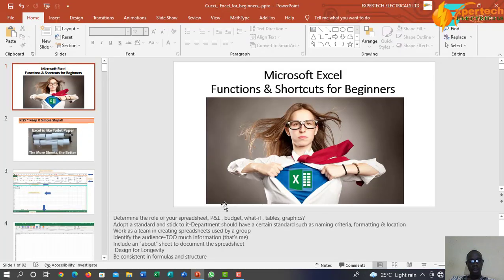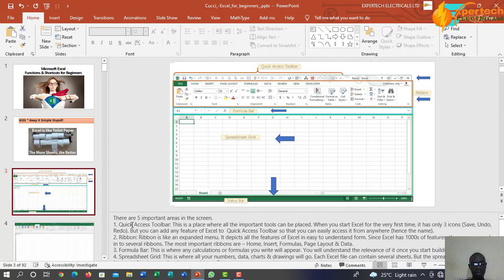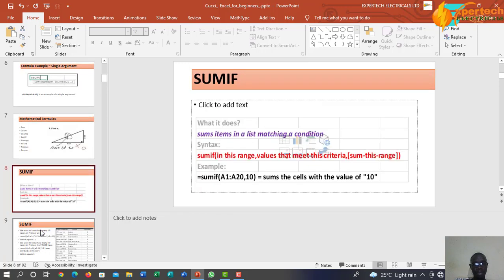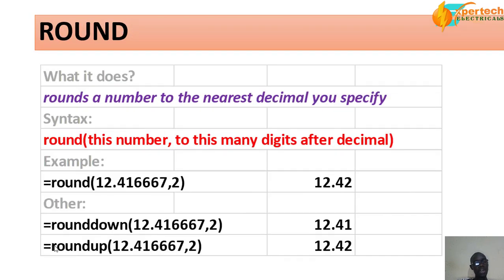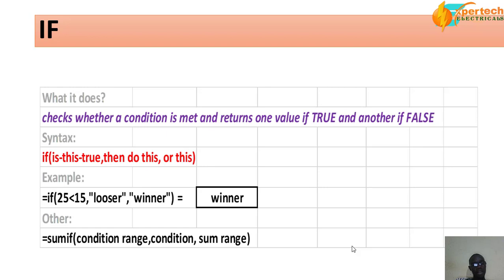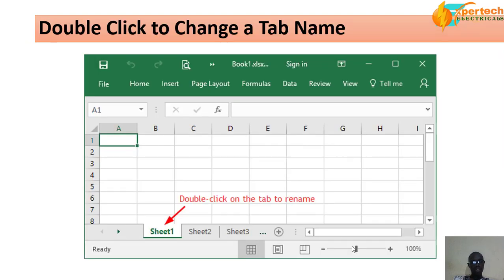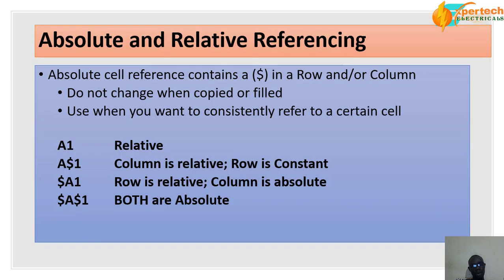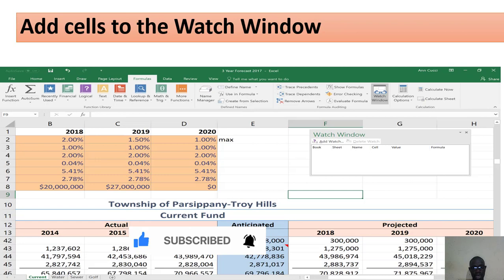EXCEL TRAINING FOR BEGINEERS PART 1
This is basically an introduction to excel for beginners who wish to grow and become professional users of excel in management systems